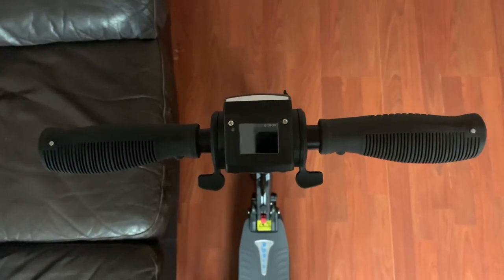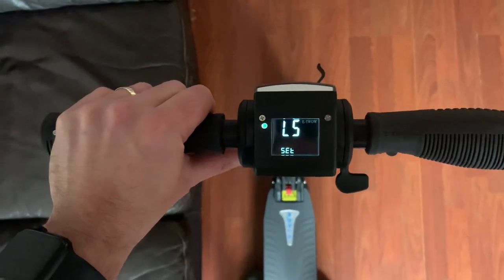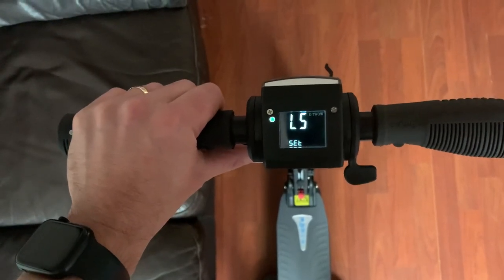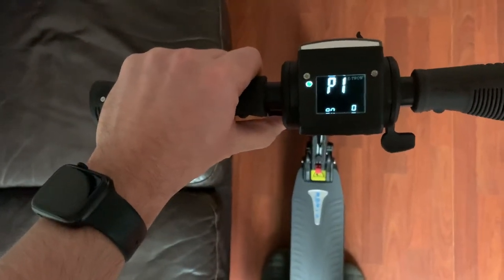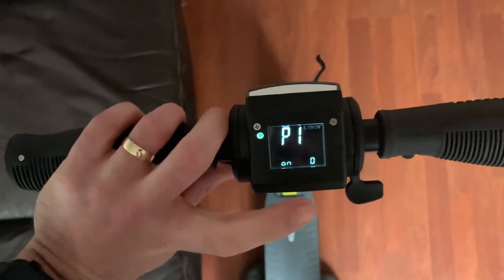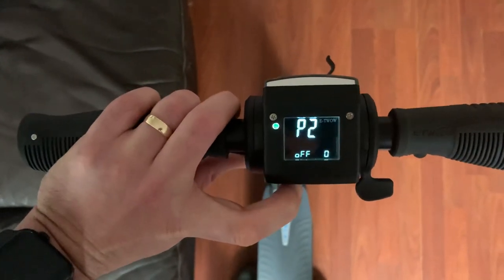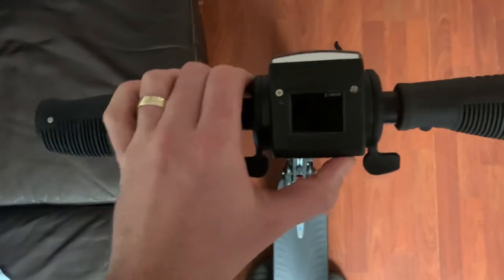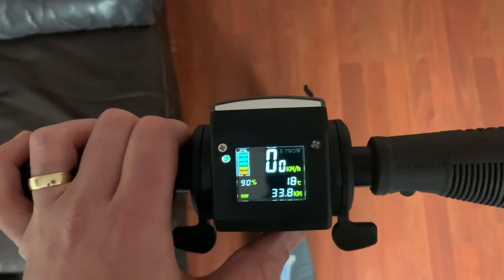Etwow/Uscooter settings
Guide of how to get into the settings menu on the Etwow/Uscooters range of electric scooters